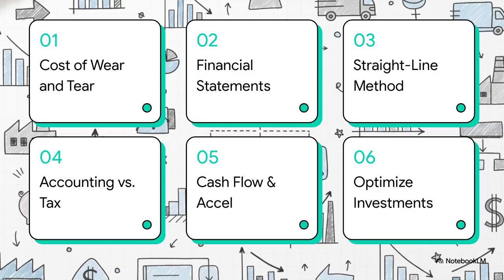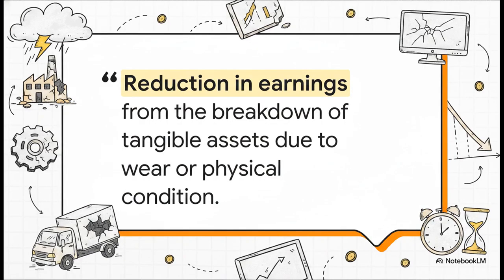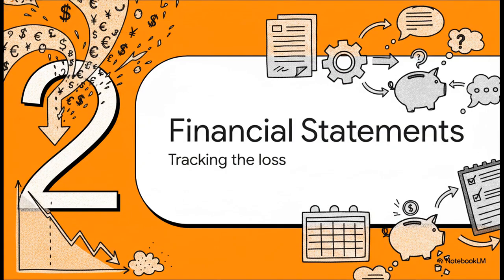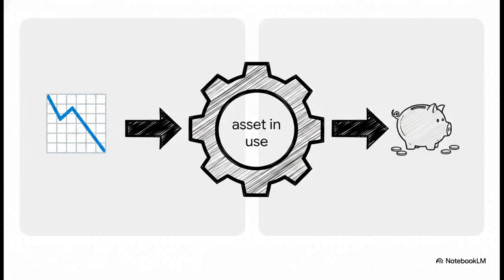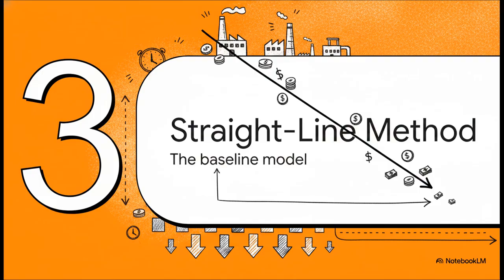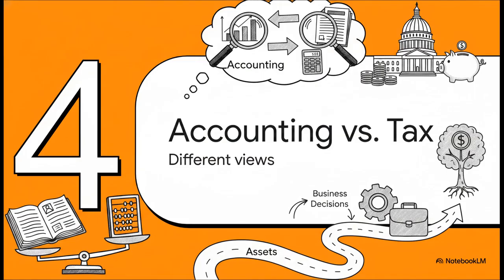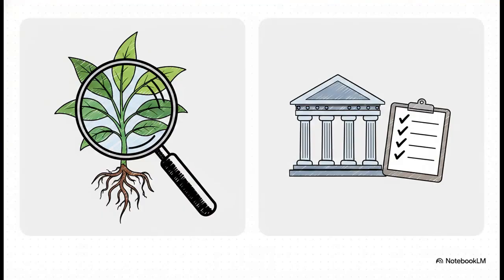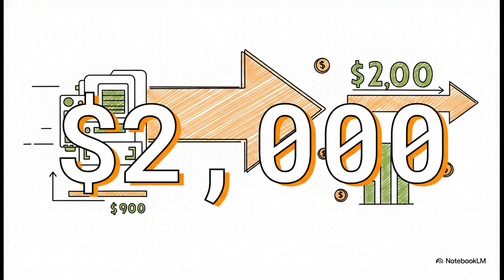Depreciation: Methods and Application in Businesses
In this video, you’ll learn everything you need to know about depreciation from a financial and strategic perspective. You’ll understand what it is, why it’s important for businesses, and how it influences decision-making in accounting and administration.

The main depreciation methods are clearly explained:
✔ Straight-line method
✔ Sum-of-the-digits method
✔ Units-of-production method

In addition, practical step-by-step examples are provided to aid understanding, and the impact of depreciation on financial statements is analyzed.

🎓 This content is ideal for students of:

Business Administration
Accounting
Finance
Economics

💡 It is also useful for professionals looking to strengthen their knowledge of financial analysis.